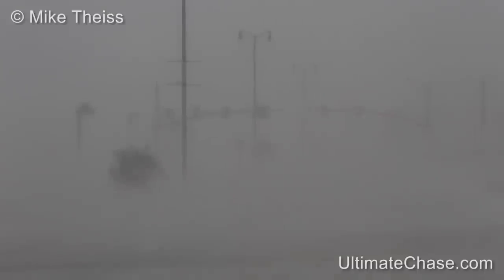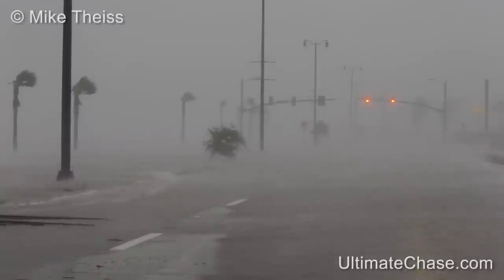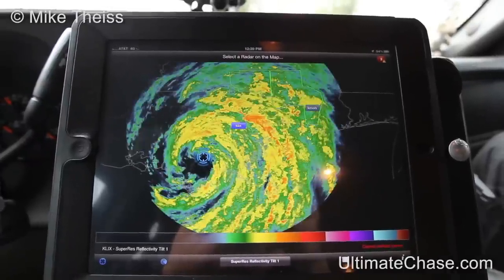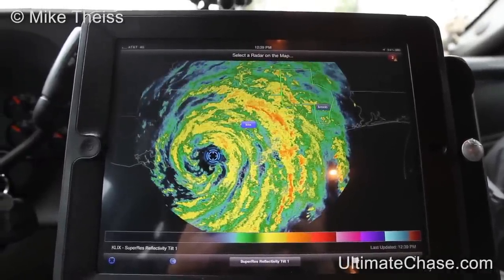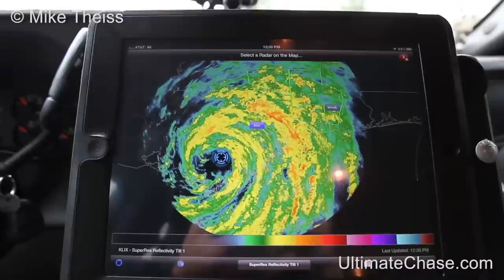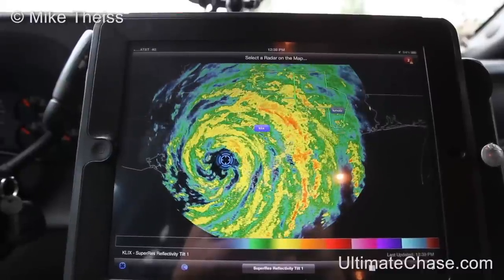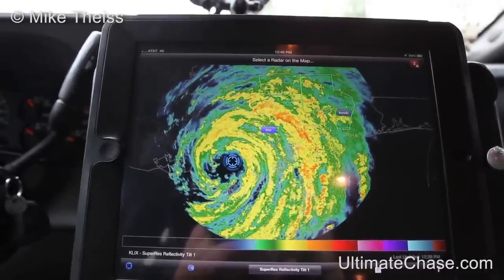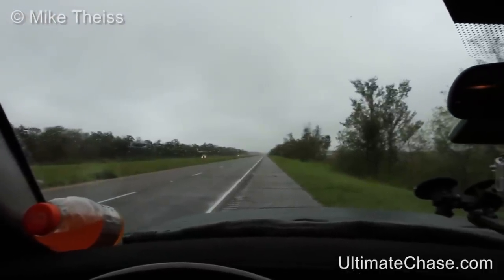Hurricane Isaac - Into the EYE !! on the Gulf Coast - August 2012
Watch as Mike Theiss drives straight into Hurricane Isaac eye ! The mission starts in Gulfport, Mississippi and then proceeds west on I-10 into Hurricane Isaac's EYE !! Watch as giant waves start to overtake coastal Hwy. 90 in both Mississippi and in Louisiana...